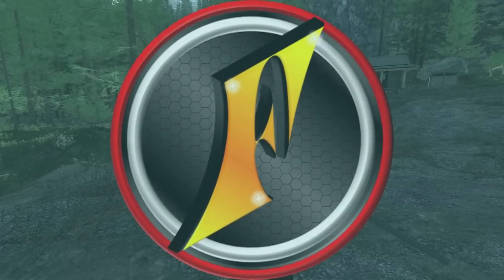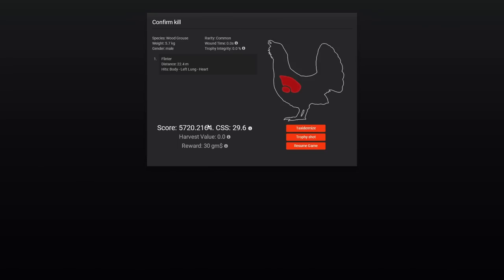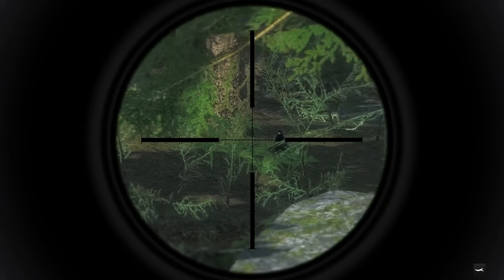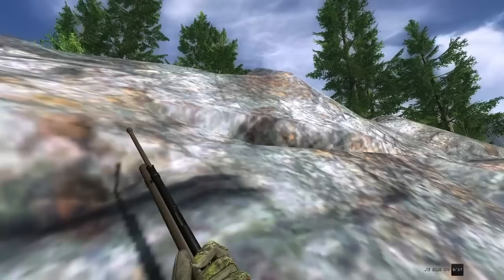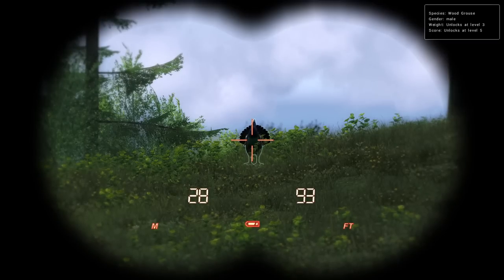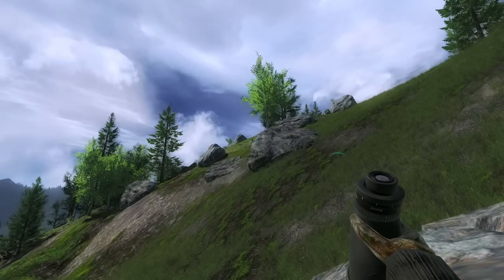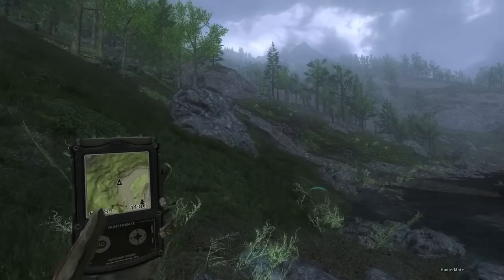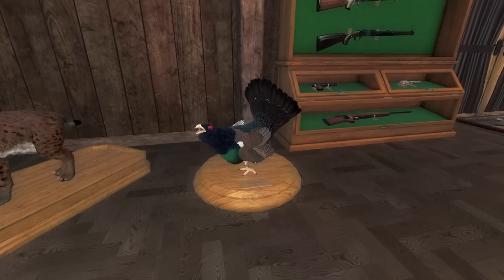Hunting the NEW Wood Grouse (Capercaillie) in theHunter Classic!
We have a newcomer to the EHR! Wood Grouse, aka Capercaillie have been added to theHunter Classic! Today we head to Val-Des-Bois to check out the newest addition to the game!